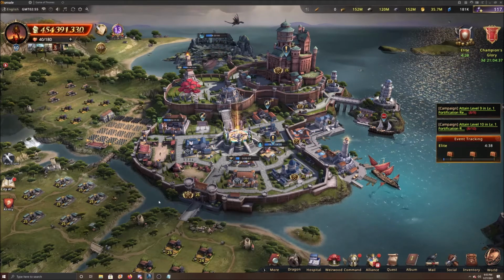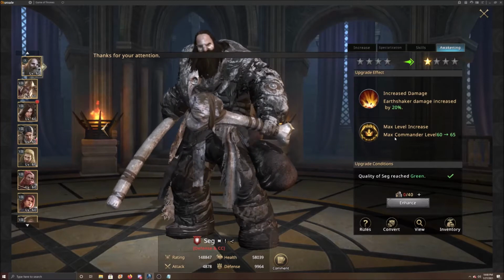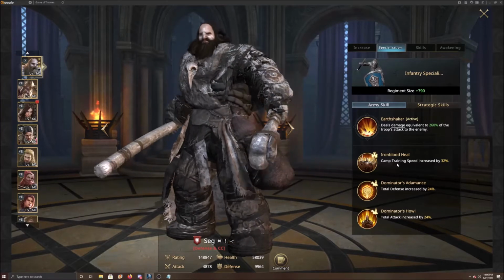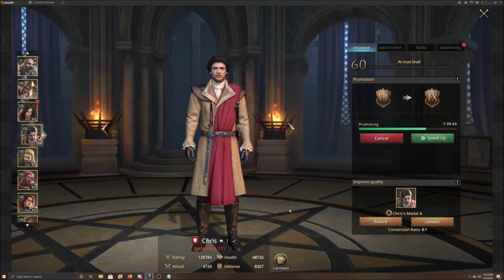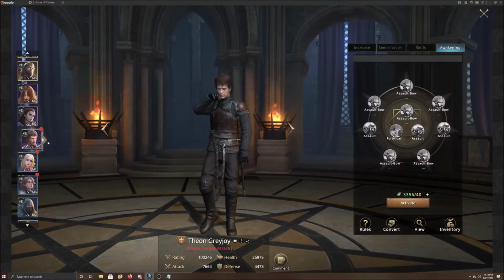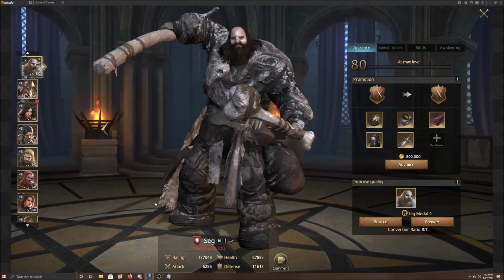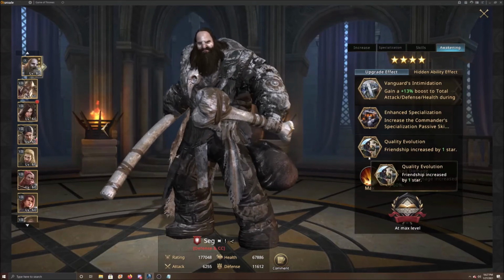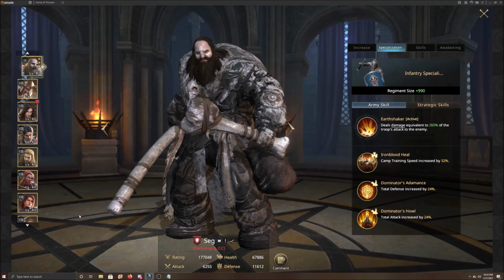Game of Thrones: Winter is Coming - Awakening 2.0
The second Awakening is here. With the new update comes many of the same features as well as new and improved buffs. This video is a little extensive and I try to give as much information as possible. Skip to the last few minutes if you're only looking for advice, as the beginning is more about facts.